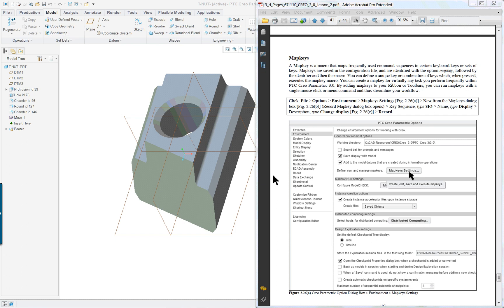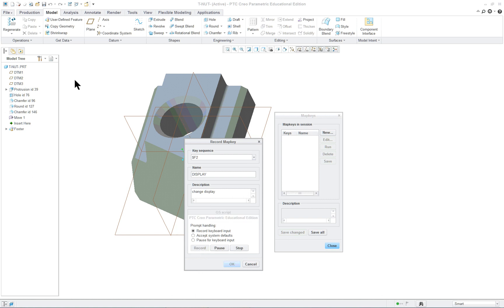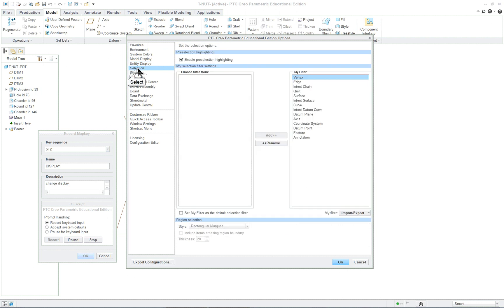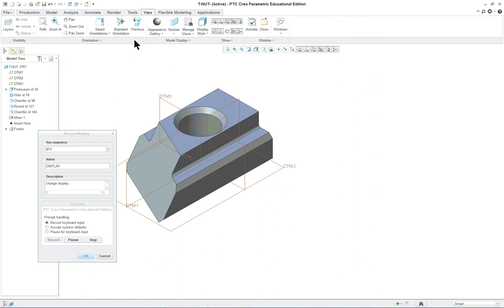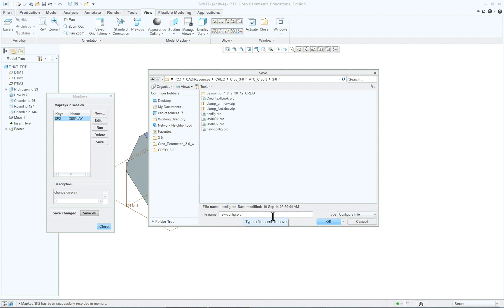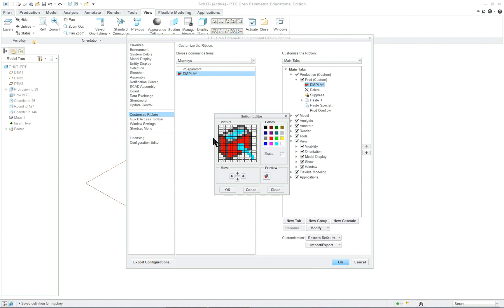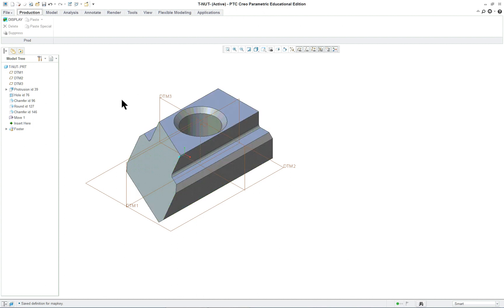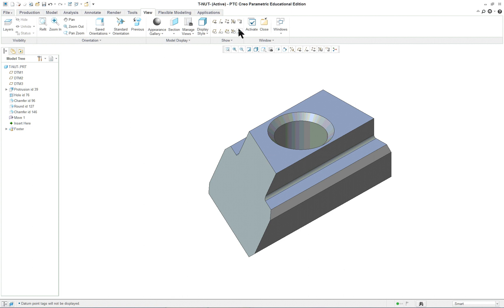Lesson 2 pt3 T-nut Interface and Flexible Modeling PTC Creo Parametric 3.0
PTC Creo Parametric 3.0 Interface and Flexible Modeling